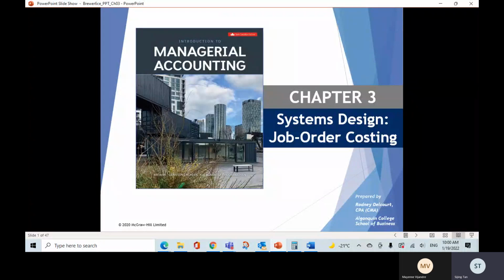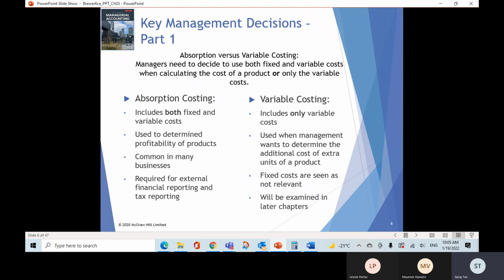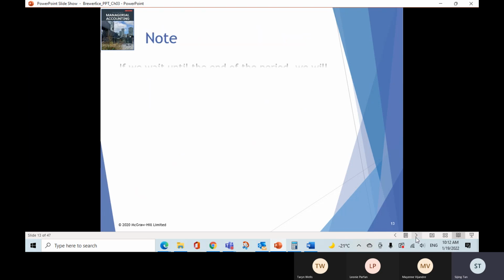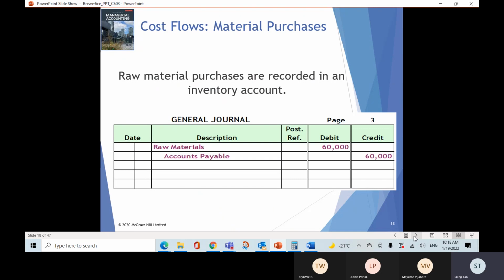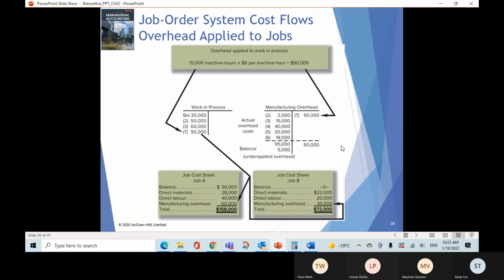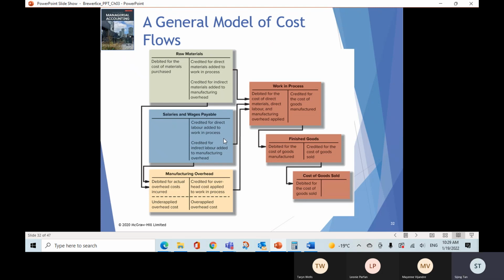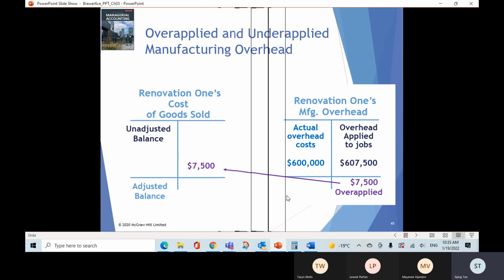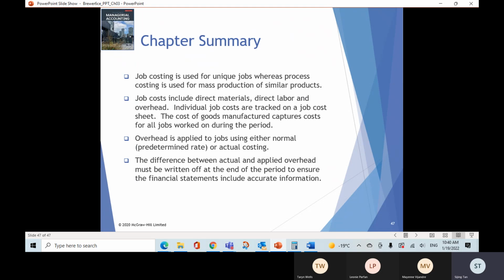Managerial Accounting Chapter 3 System Design: Job- Order Costing